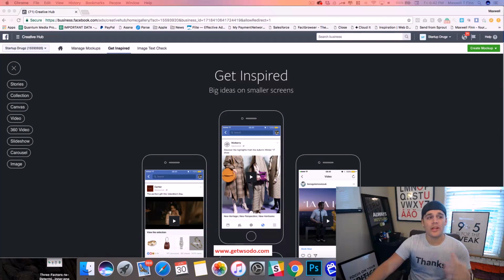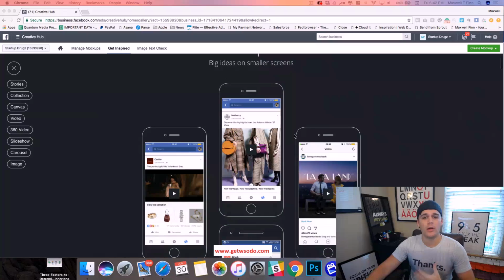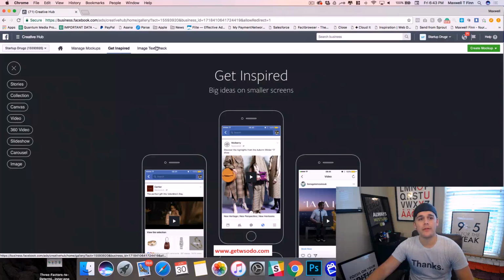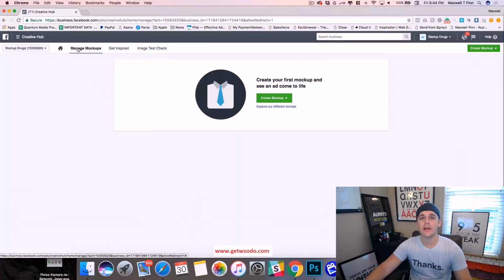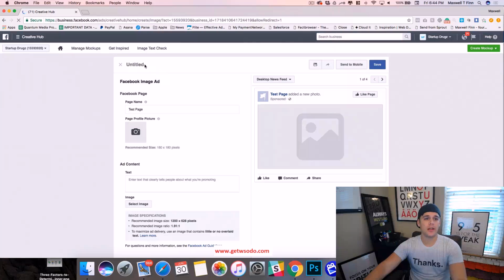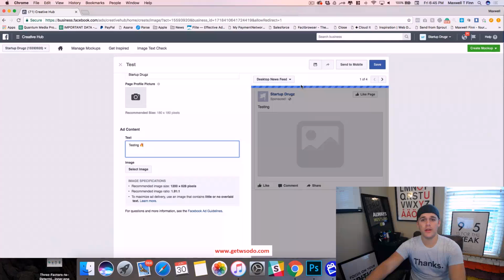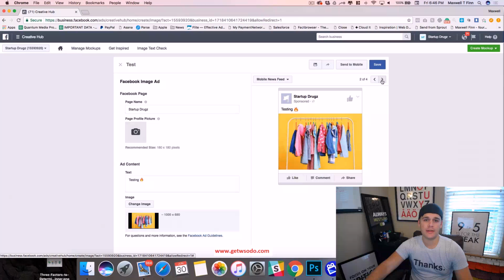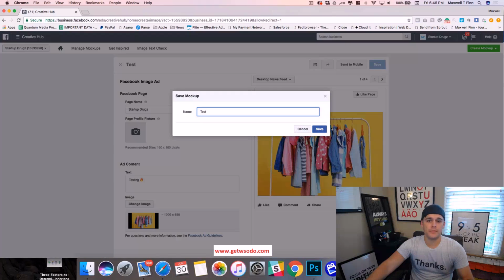6Creative and Copy Inspiration and Testing